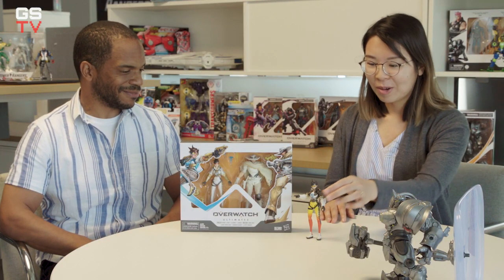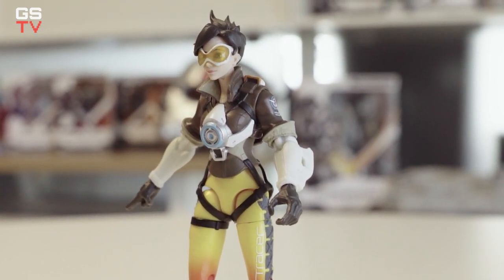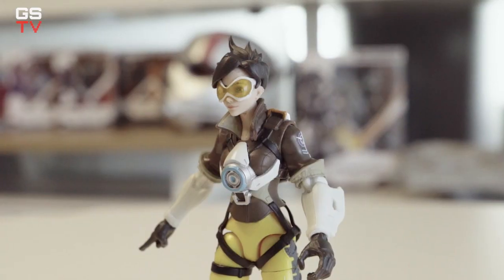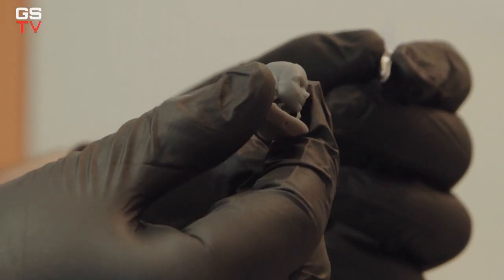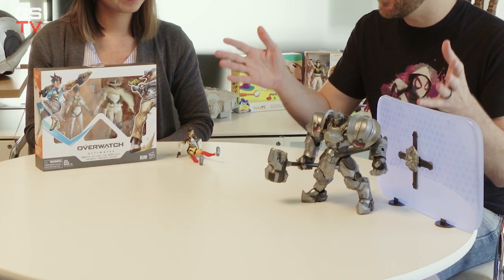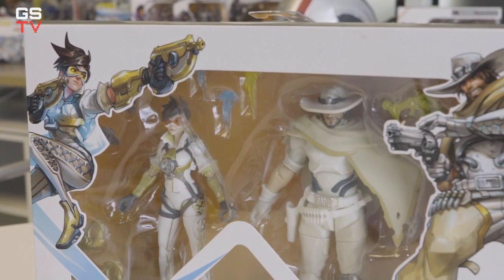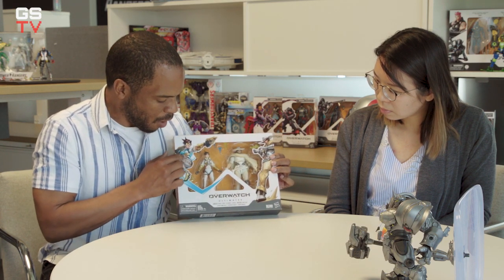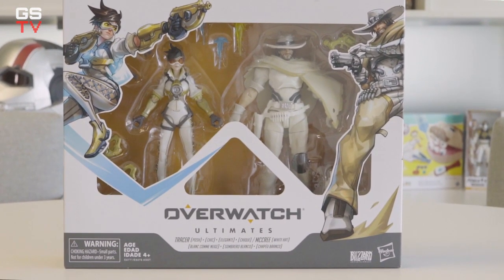GameStop TV | Product Spotlight | Hasbro Overwatch Action Figures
Erik sits down with James and Vanessa from Hasbro to talk about some of the awesome collectibles that are on the way!

Follow our social channels for the latest from GameStop and GameStop TV!